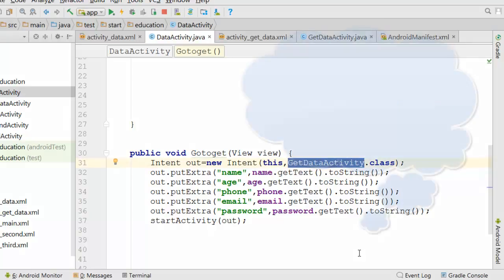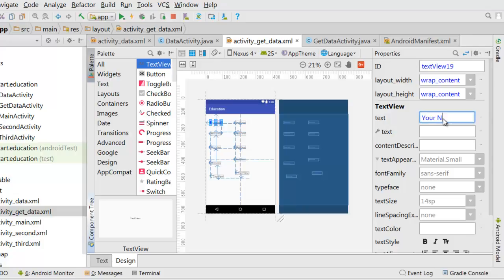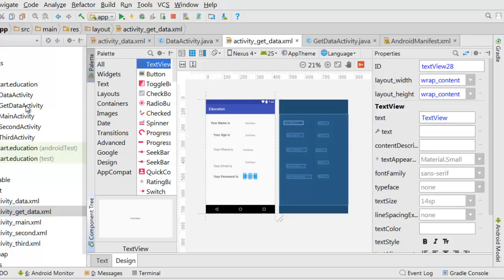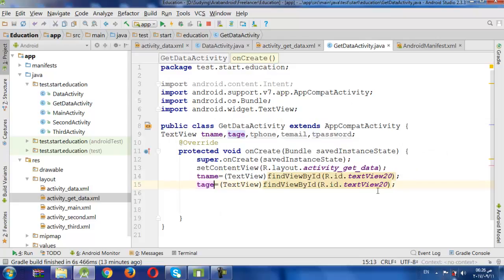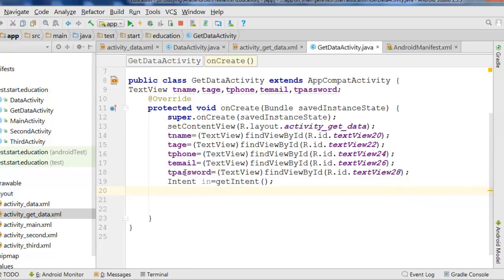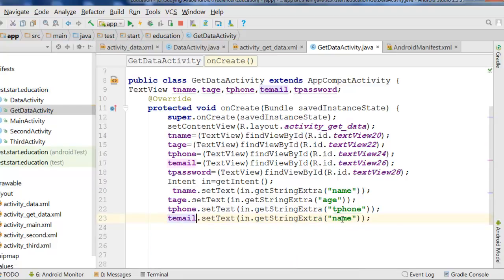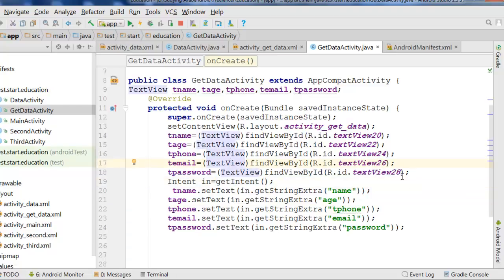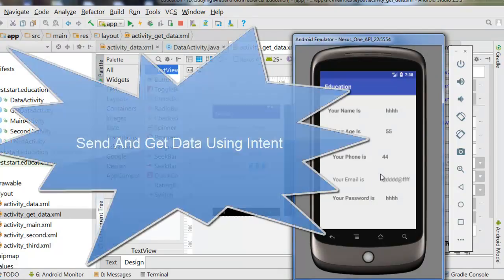SeventhSession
Get Data From Another Activity